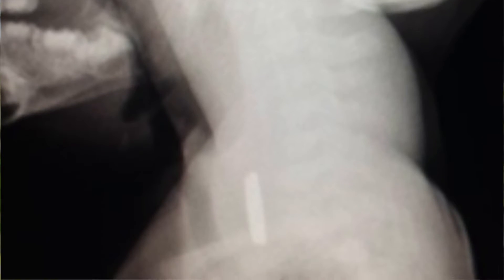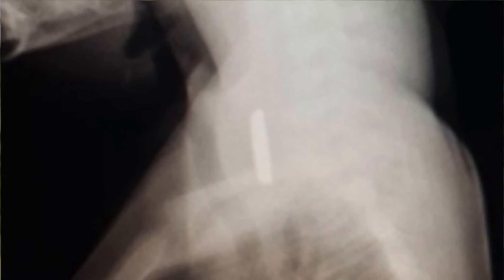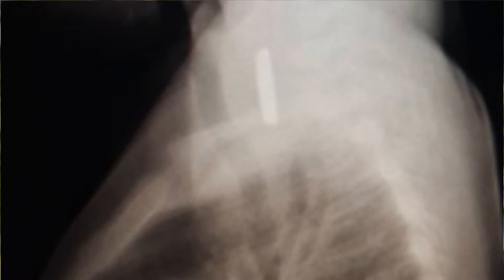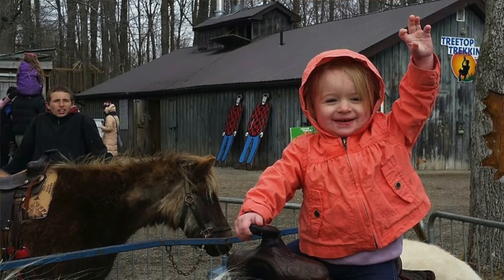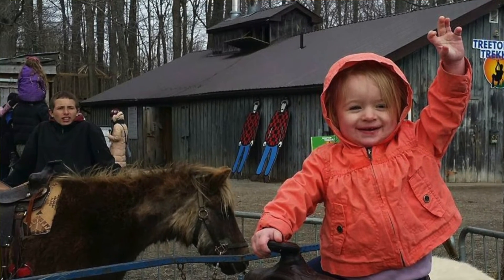Parachute Safe Kids Week - Community Story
Listen to the mother of an injured toddler share her story on injury prevention.

Parachute’s Safe Kids Week, is happening from May 30- June 5, 2016, in communities all across Canada. Safe Kids Week is an annual campaign designed to raise awareness while encouraging children, and their parents, to get outside, enjoy the spring weather, and stay active and healthy together.

Together, let's Stop the Clock on preventable injuries.

Learn more about our Safe Kids Week launch on May 30

Follow SafeKids20 & SaveKidsLives on Twitter, Facebook & Instagram to get updates!